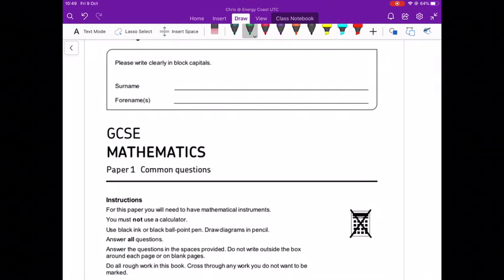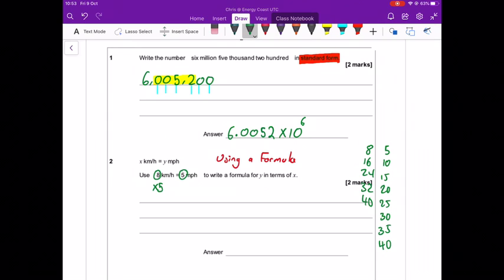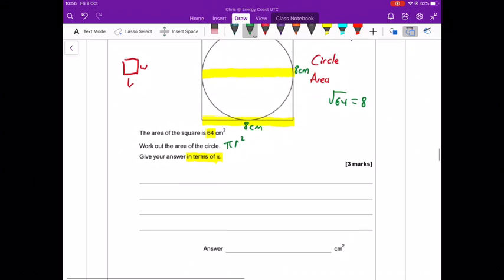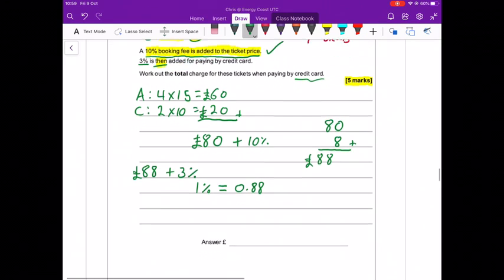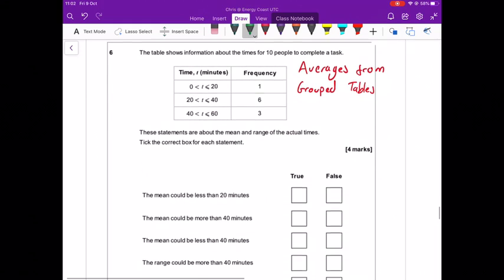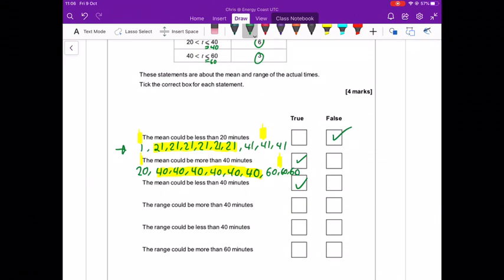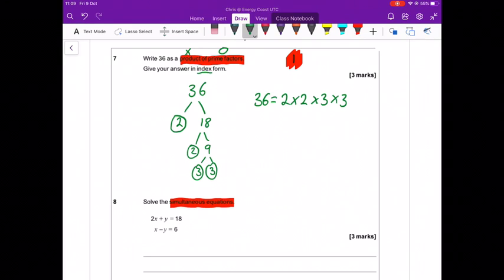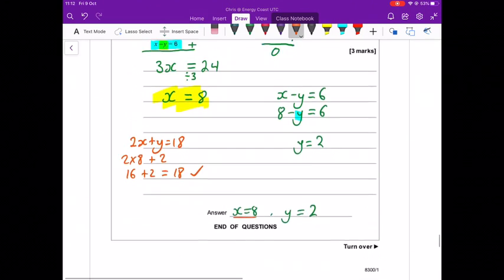2017 Higher AQA Paper 1 Common Questions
These are the questions that feature on both the Higher and Foundation papers of the 2017 Higher GCSE Paper 1.

If you want a copy of this short paper, please email your maths teacher.